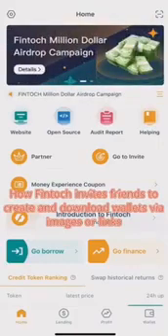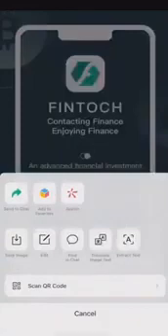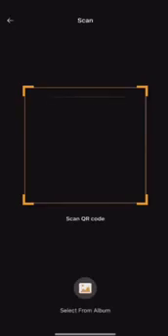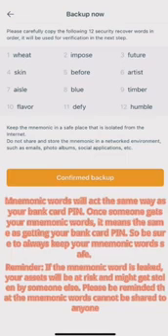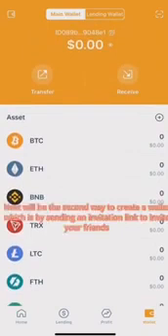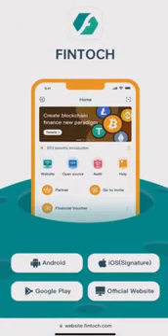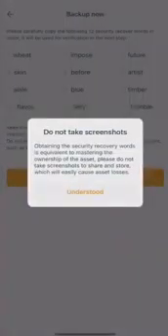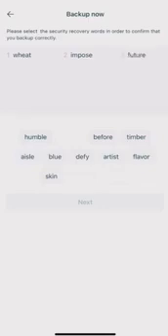Fintoch How To Sign-Up & Register Daily ROi 1%Compound 1.5% More info📞Call WhatsApp +91 7381228121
🔥🔥🔥 *A big US giant *coleborated with Stainlay Morgan strong company strong income plan* 💪

1.5 % daily + compounding
(Earning potential is hugeee with safety)🔥🔥🔥

✅ Own blockchain✍️
✅ Own multichain hard wallet like trust wallet/metamask.✍️
✅ Very calculated and strong income plan.✍️
✅ Hibrid security smart script which never fall down.✍️
✅ Morgan owns the rights of marketing.✍️
✅ 7 days investment contract after that you can withdraw your all cap+ intrst.✍️
✅ Minimum withdraw $1.✍️
✅ Minim... Investment $100 USDT. ✍️
✅ Earn 200% in 63 days with automatic compound.✍️
✅ Very fast growing company of the year 2023✍️

*Start just 7 days before in India and 8 new countries*

*You can join free this system and make your wallet with 12 phrases just like trust wallet/metamask then watch how profesionally build this applicatio*

*Follow these steps Rejister yourself*

1. Click the link above
2. Click Create Wallet ID
3. Copy The Wallet ID created this time
4. Download the Application
5. Click Wallet
6. Click Create Wallet
7. Paste Wallet ID
8. Create Password
9. Click Create
10. Click Backup
11. Click Got it
12. Screenshot and Save 12 Keywords in sequence and don't tell anyone
13. Click Backup confirmed
14. Done

*Note-* don't forget your 12 words otherwise you can't recover this back

Fintoch can change our life forever💪👍🤝

*More information Contact or Call 📞 me WhatsApp* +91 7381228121